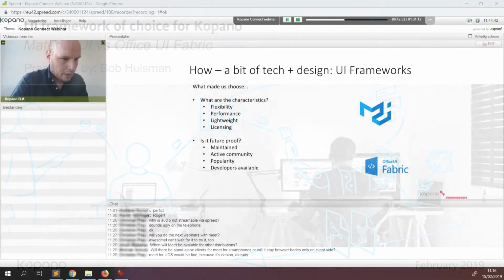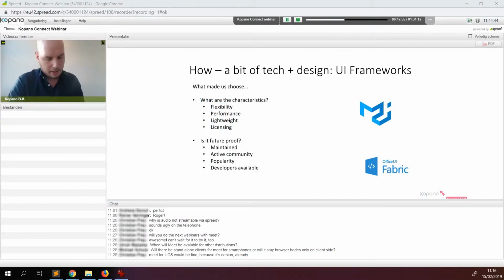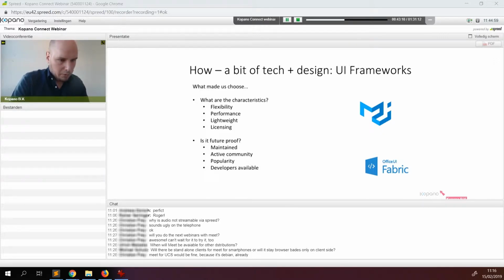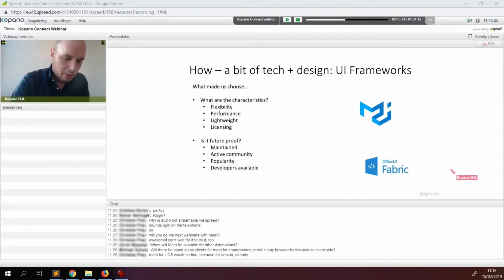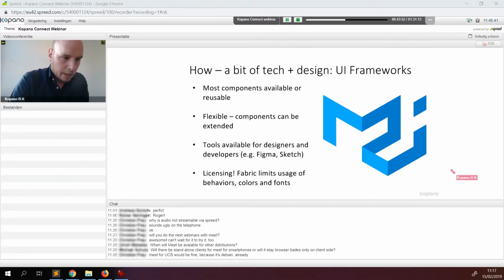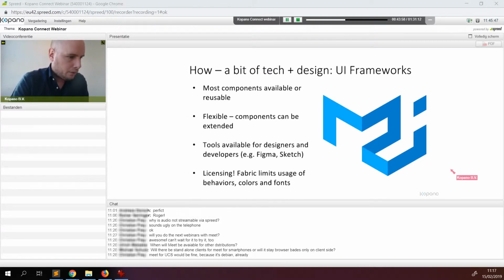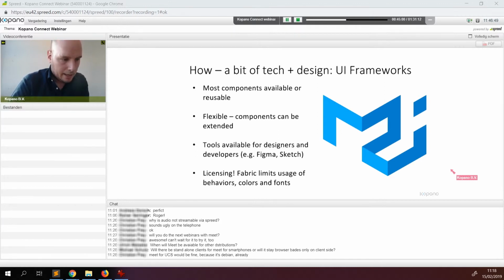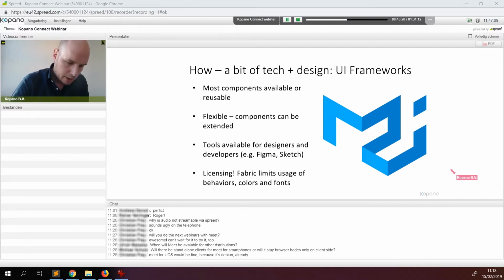Kopano UI Frameworks by Bob Huisman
Kopano UI Frameworks by Bob Huisman - recorded during the Kopano Connect Webinar on february 2019